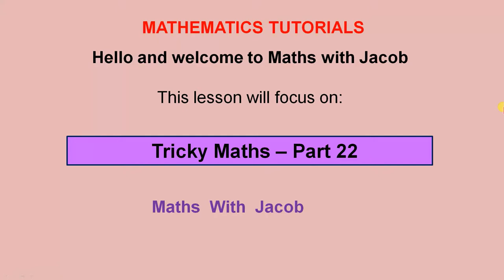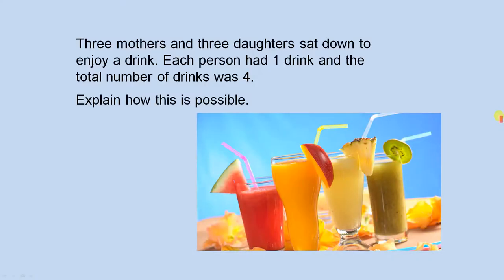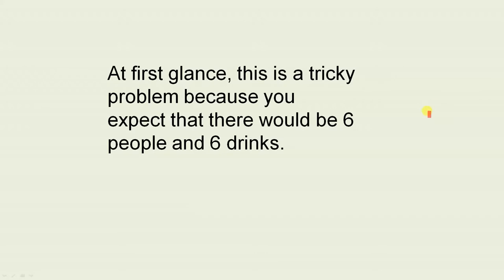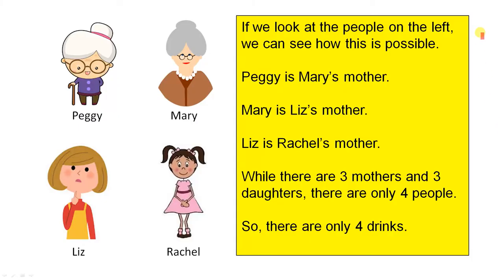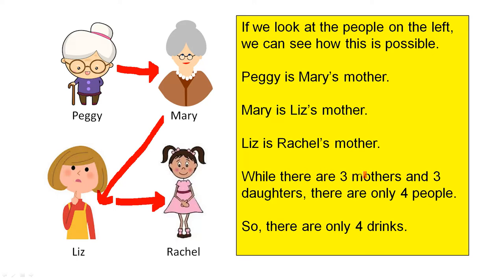3 + 3 = 4 !!!!!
This is another interesting puzzle that requires some divergent thinking.